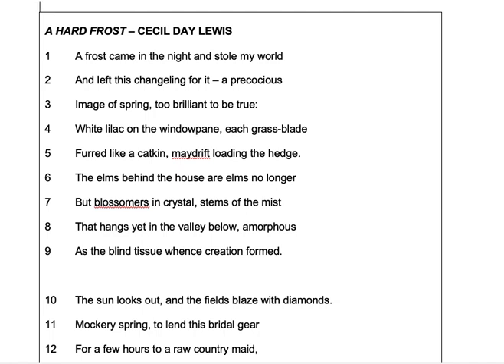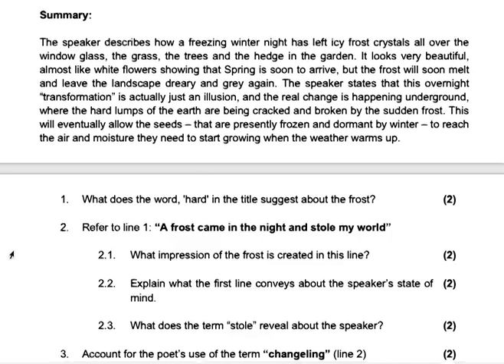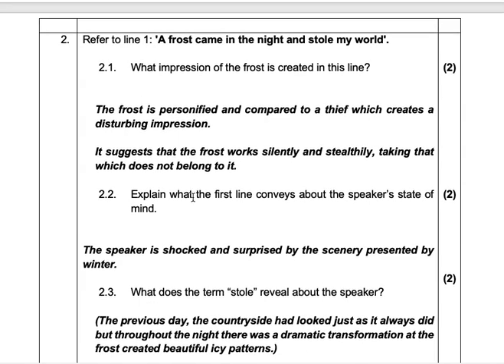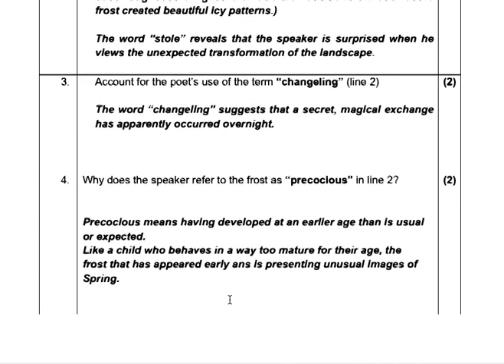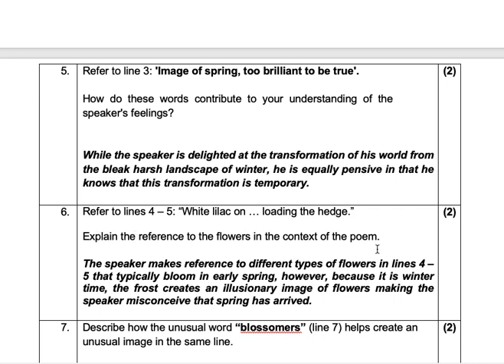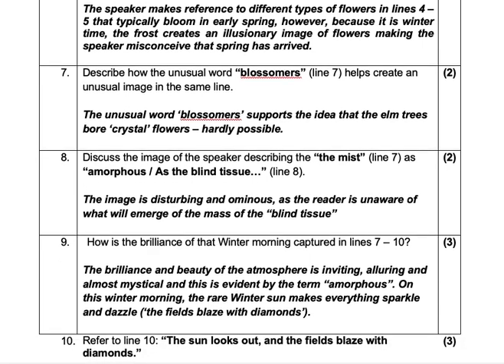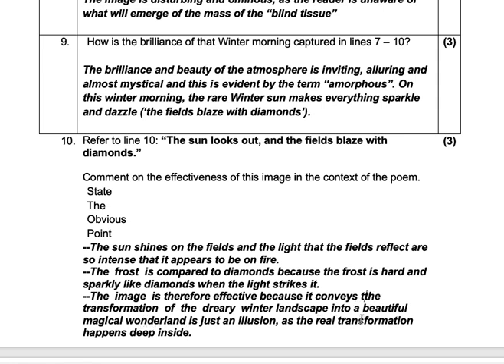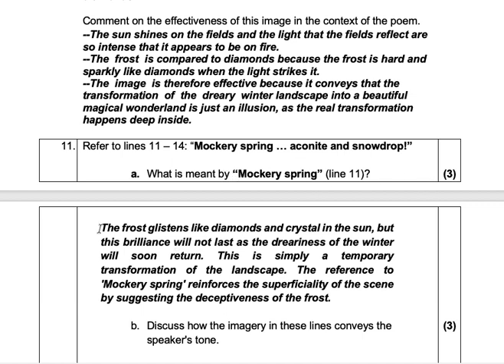'A Hard Frost' Exam Questions and Answers Grade 12 English Home Language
This video shows you the 'A Hard Frost' exam questions and answers

Hello everyone. I will be teaching the Grade 12 poetry syllabus, so be on the lookout for the other poems.